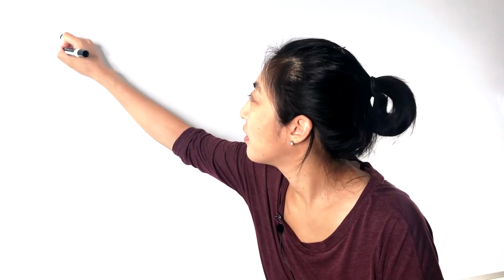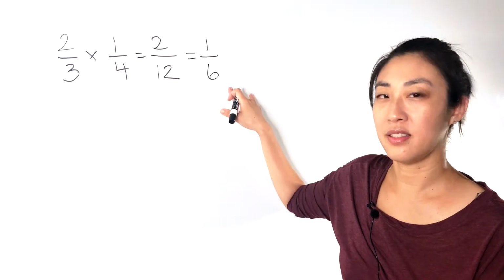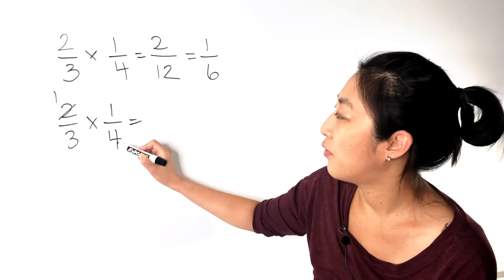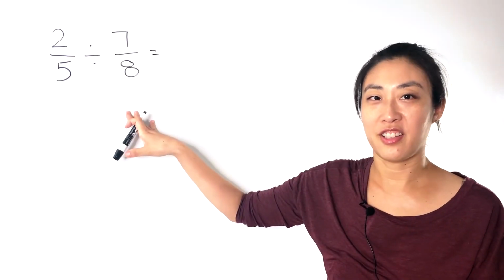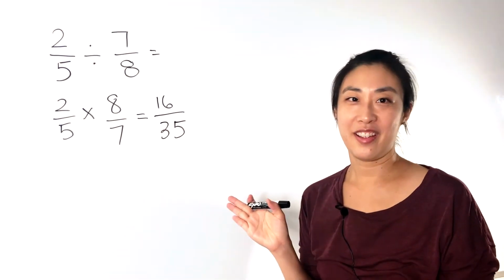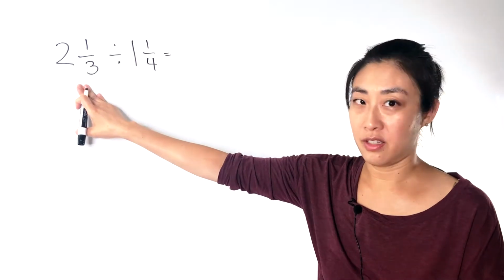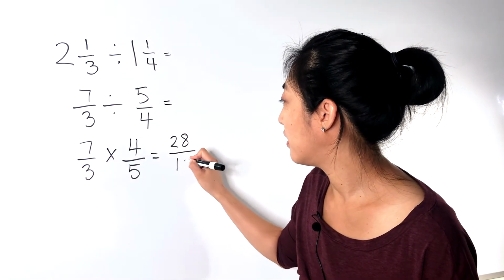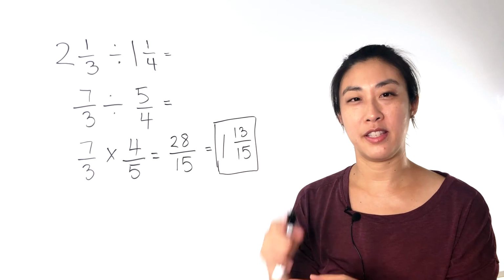How to Multiply and Divide Fractions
In this lesson I teach you How to Multiply and Divide Fractions.